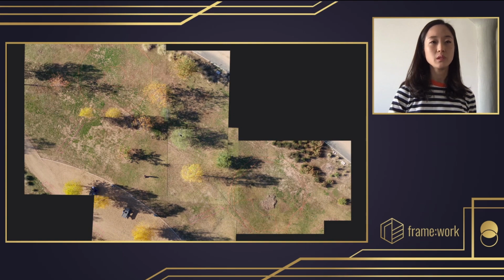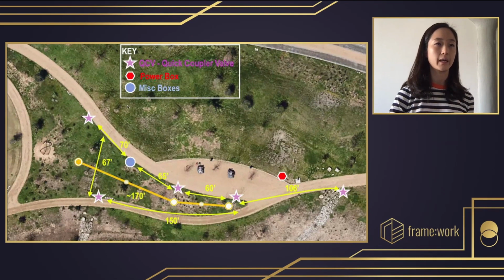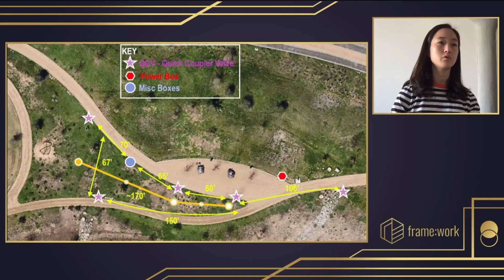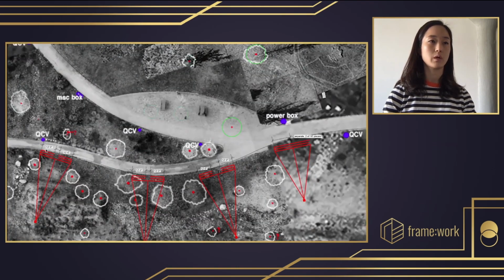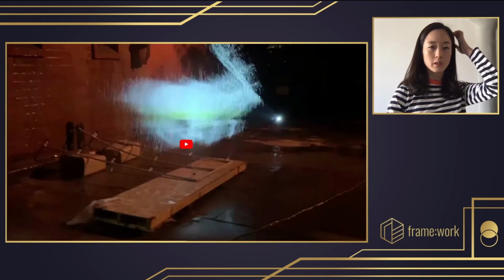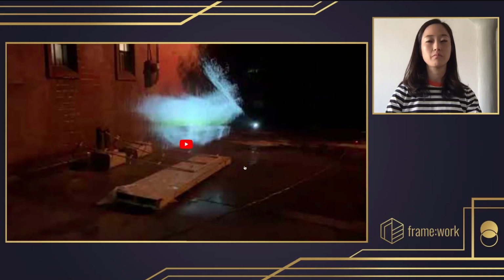frame:work:festival 2020 - Case Study: Sweet Land with Hana Kim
History is fragmented. Perspectives and opinions differ; certain voices censored or even silenced. The Industry advertises its production of Sweet Land, a new immersive opera, as “an opera that erases itself.” The Arrivals come to shore and meet another civilization, the Hosts, and from there, the story splinters. Guided through the L.A. State Historic Park, the audience members were separated into diverging tracks across the space to experience different perspectives of history.

Projection design in Sweet Land is both unique in its technicality as well as its role in the show. The projection is scattered through out the park much like Sweet Land’s audience. And it doesn’t exist at all stations, it appears and disappears like a ghost of history. It opens and ends the story but does not get into the specifics of the story. The audience only sees projections when the whole of them are together, not during their separate tracks.

In total, 11 projectors were installed throughout the park at unusual spaces and required unique problem solving for the lack of infrastructure at the outdoor venue with very limited budget.

We will discuss how the conceptual approach of the projection design evolved throughout the process of developing a new opera, as well as some of the ‘out-of-the-box’ solutions that were used for installing projectors at unusual spaces.